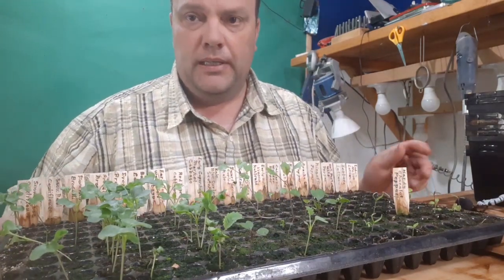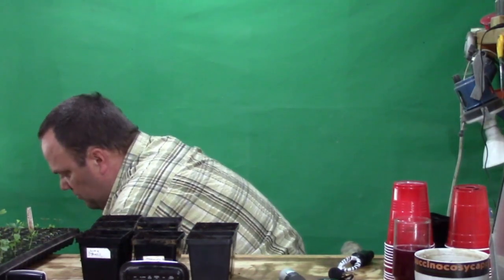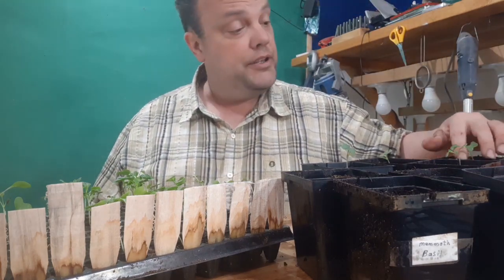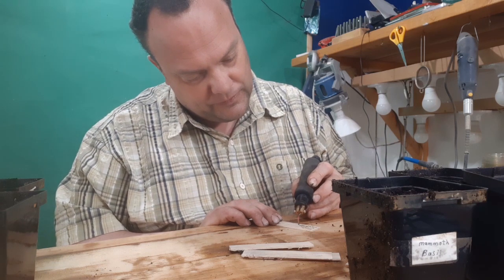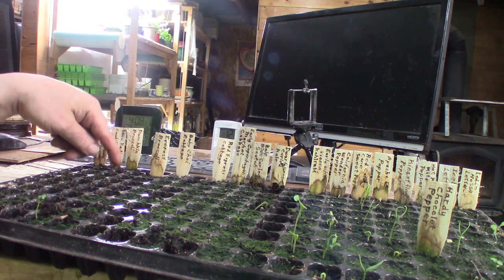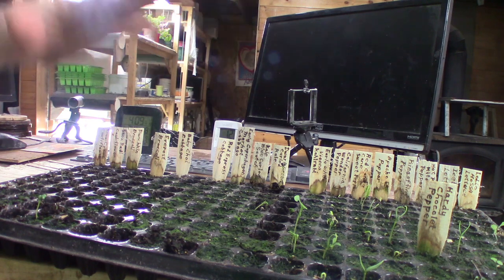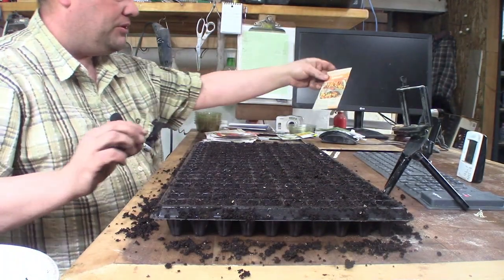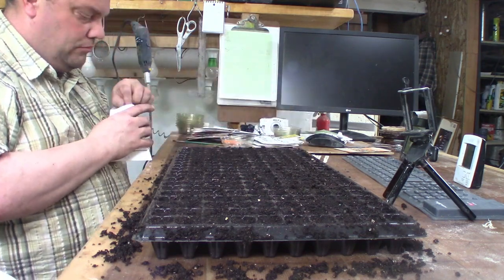Planting and up-potting in the 3rd week of April!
Time to plant tomatoes! And up-potting cole crop transplants.